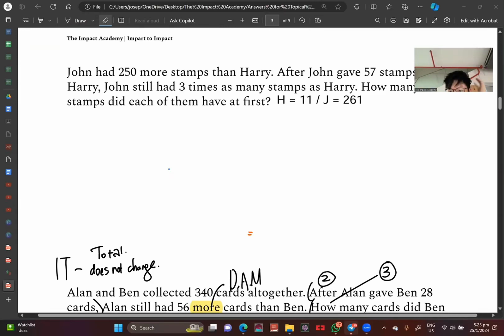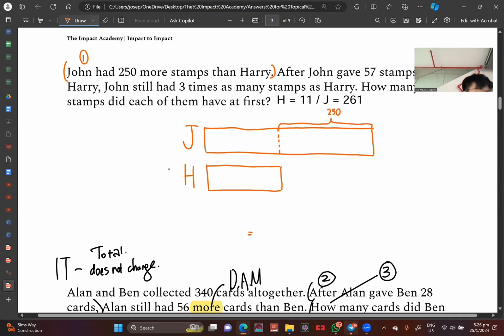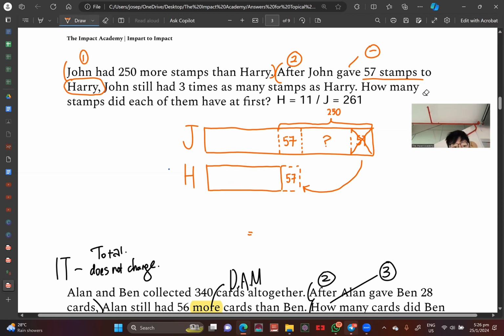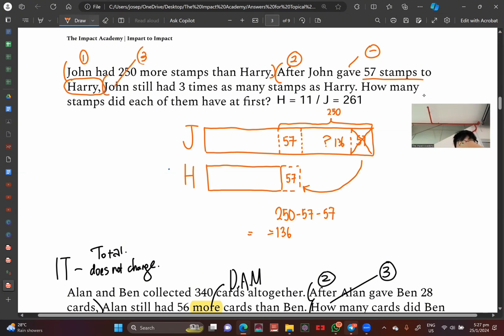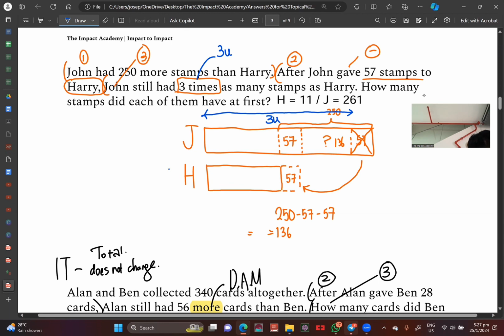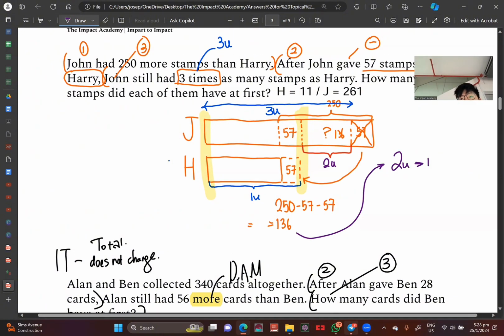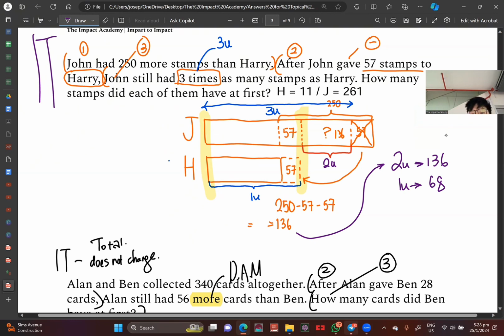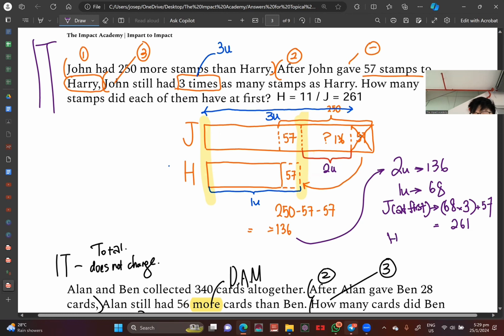P5 Whole Numbers - Using Model To Solve Internal Transfer Word Problems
Welcome to our latest tutorial on using models to solve internal transfer word problems. In this video, we will delve into the essential techniques of solving word problems using various model methods. Whether you're a student looking to enhance your problem-solving skills or a parent assisting your child with homework, this tutorial is tailored for you.

✏️Join Our Telegram Channel Where You Get To Ask Questions Directly (coming soon!)

[P5 WS] Topic - Whole Numbers | Internal Transfer and Working Backwards